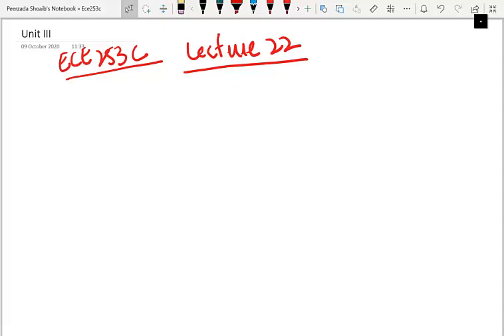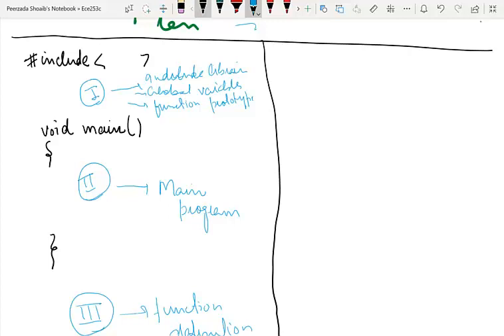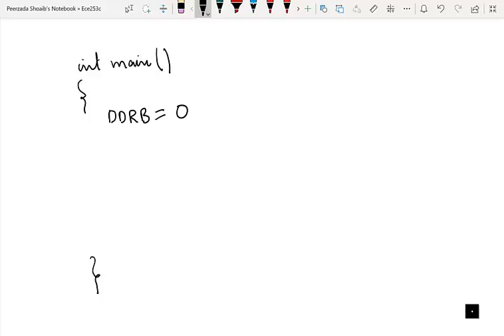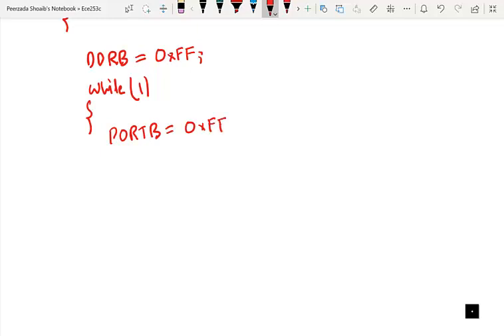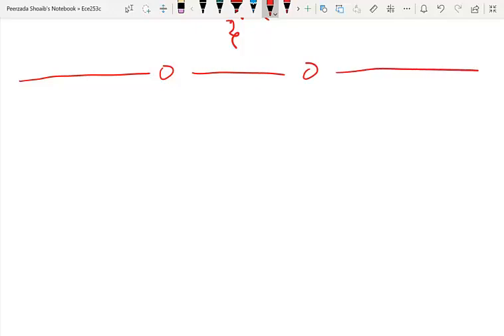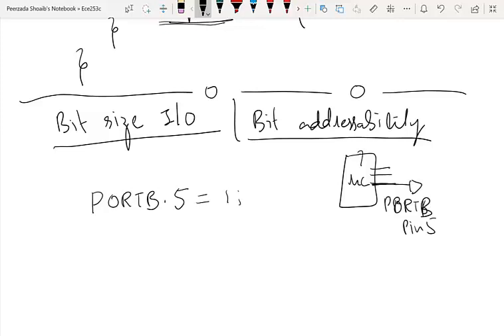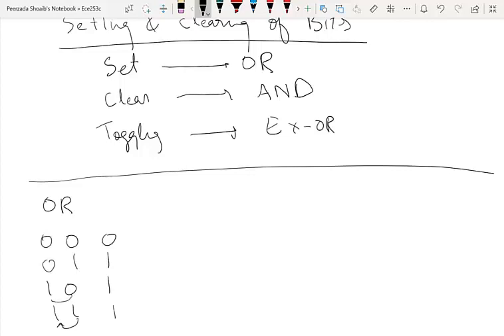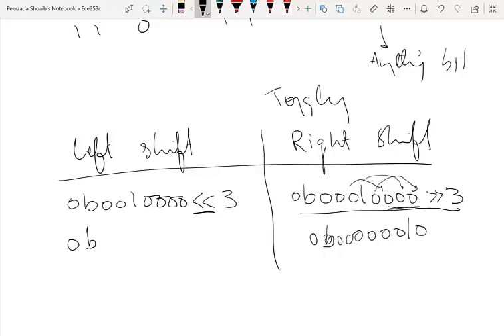Microprocessors and Microcontrollers Lecture 21